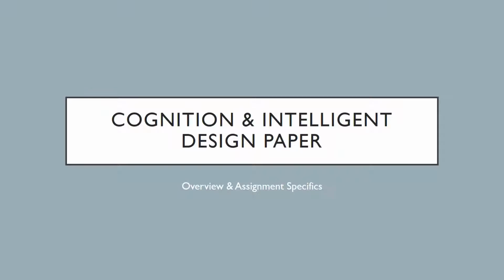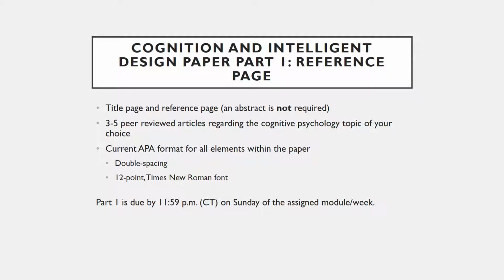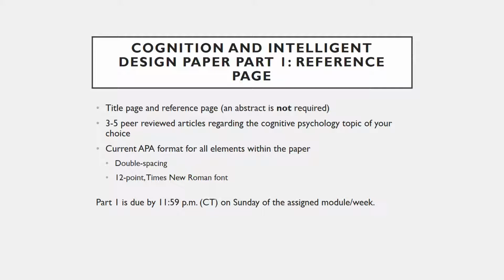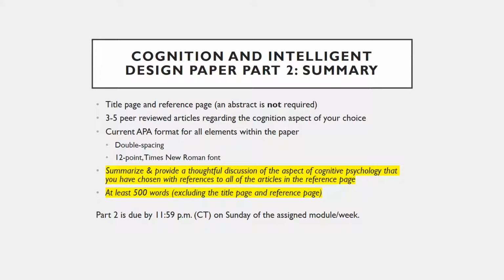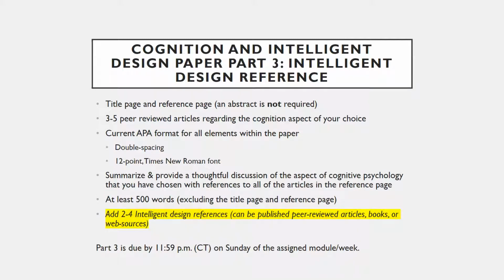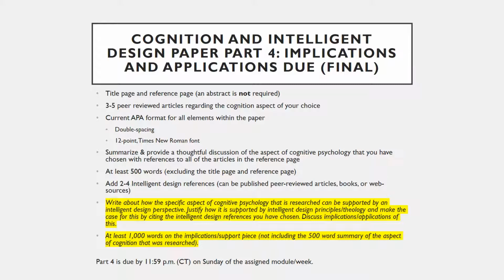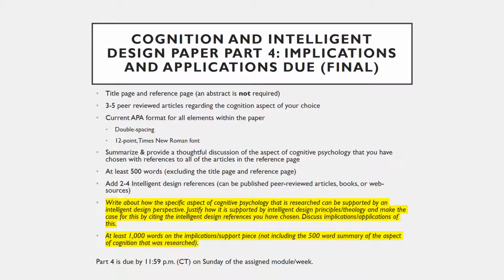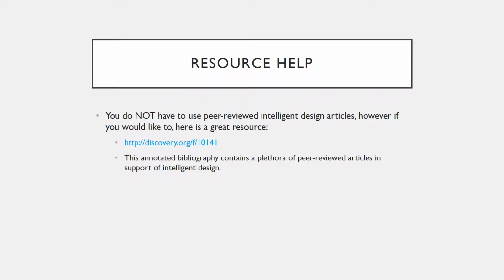Cognition And Intelligent Design Paper